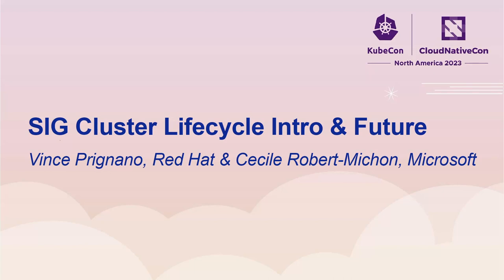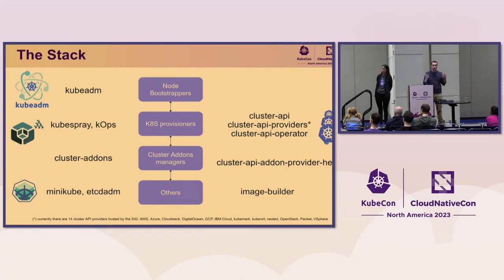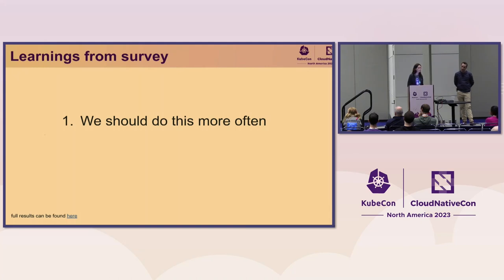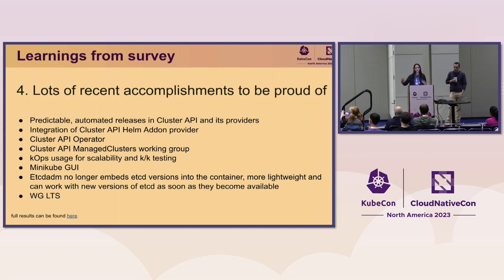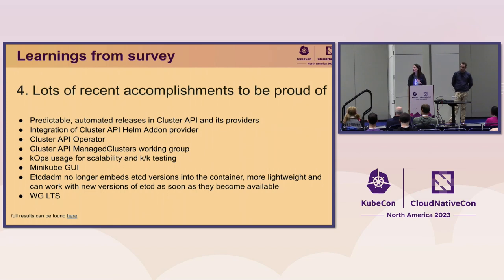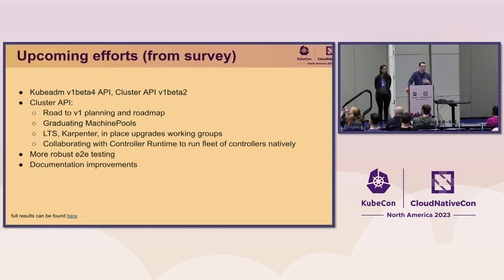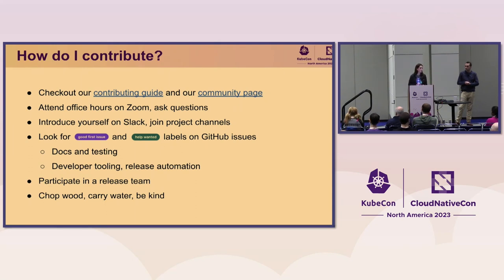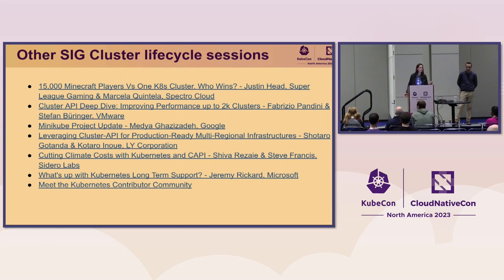SIG Cluster Lifecycle Intro & Future - Vince Prignano, Red Hat & Cecile Robert-Michon, Microsoft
The Cluster Lifecycle SIG is the Special Interest Group that is responsible for building the user experience for deploying and upgrading Kubernetes clusters. Our mission is examining how we should change Kubernetes to make it easier to operate. Since the group's formation we have focused on creating kubeadm, a streamlined installer tool and building block to simplify the installation and upgrade experience, and building a Cluster API to provide an abstraction of machines across different deployment environments and a common control plane configuration. In this introduction session, we will present the SIG's mission statement, review recent accomplishments, and discuss our future plans, where you are very welcome to contribute to the discussion. We will also focus on how new contributors can get involved in helping shape the future of Kubernetes' cluster lifecycle management.